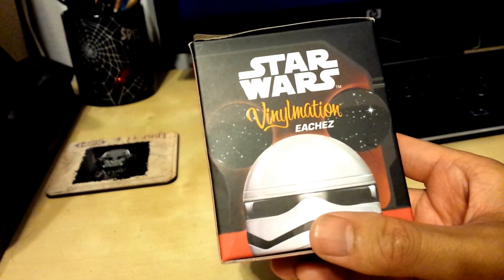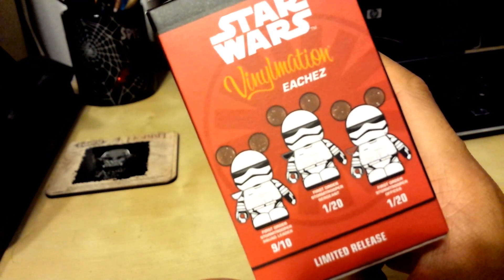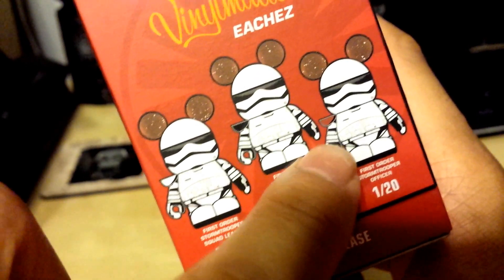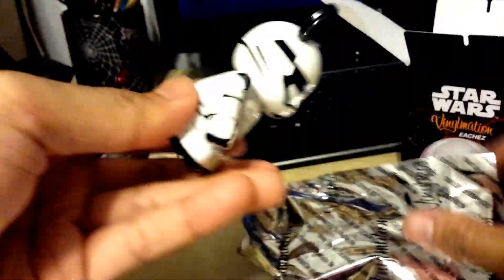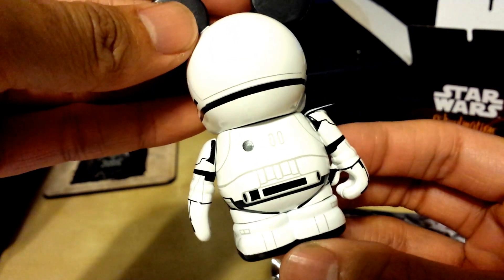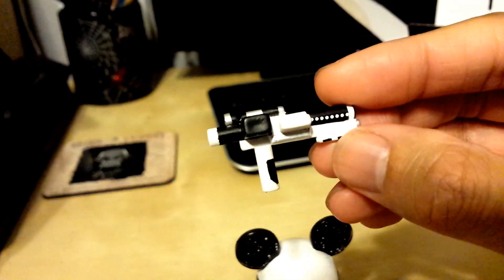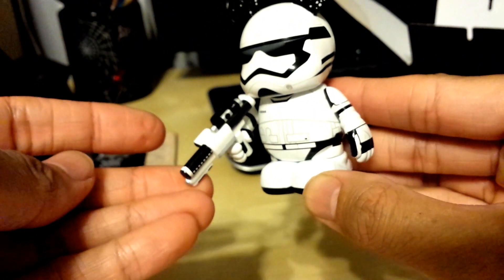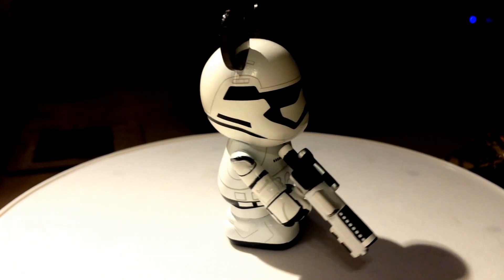BLIND BOX: Star Wars Force Awakens Vinylmation Stormtrooper